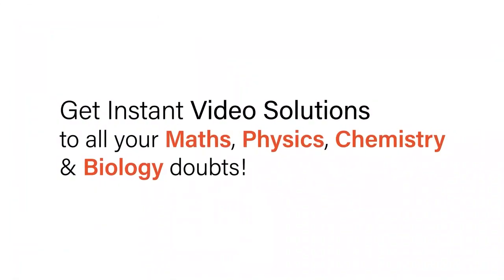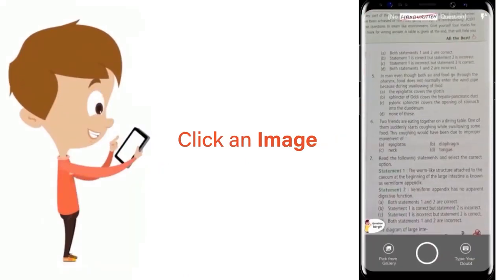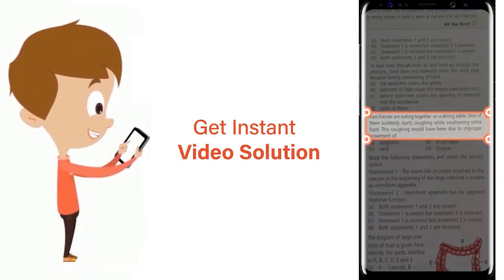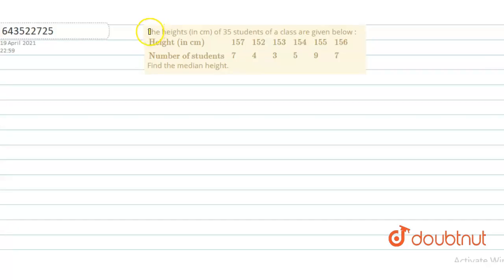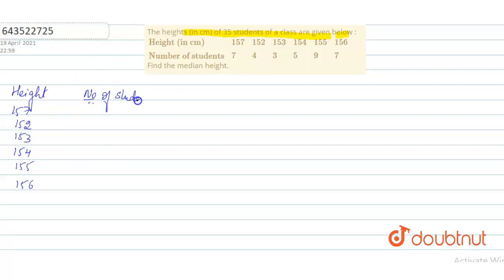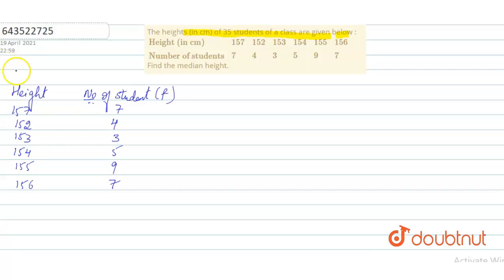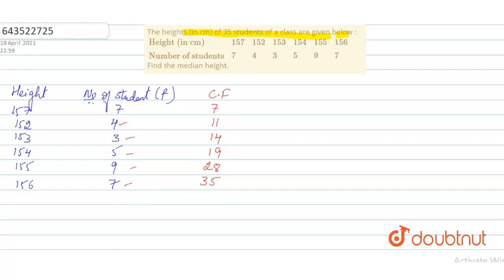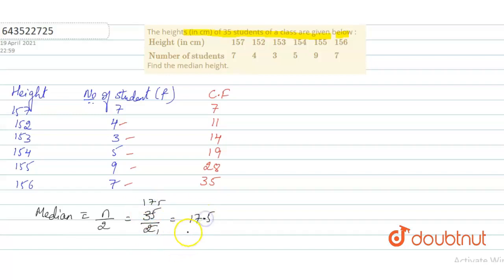The heights (in cm) of 35 students of a class are given below : {:(Height (in cm),157,152,153,15...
The heights (in cm) of 35 students of a class are given below : {:(Height (in cm),157,152,153,154,155,156),(Number of students,7,4,3,5,9,7):} Find the median height.
Class: 7
Subject: MATHS
Chapter: DATA HANDLING
Board:ICSE

👉 Have Any Query? Ask Us.